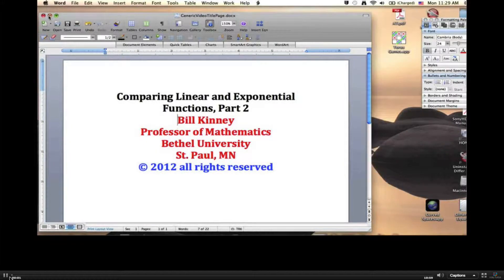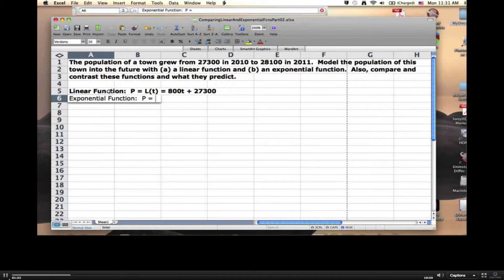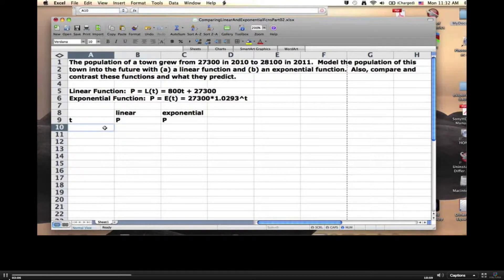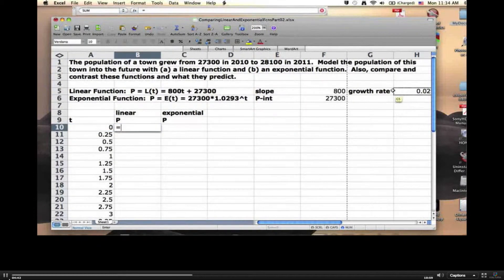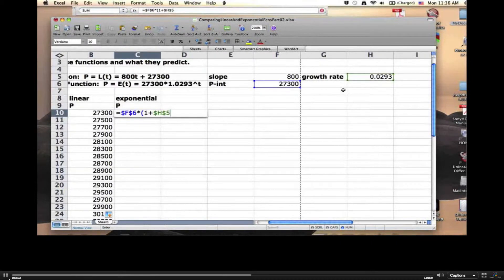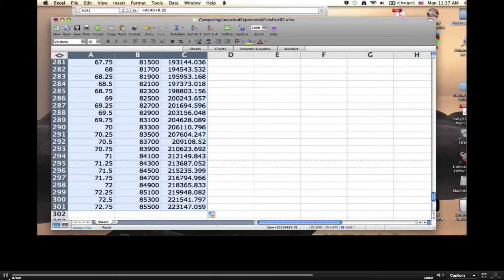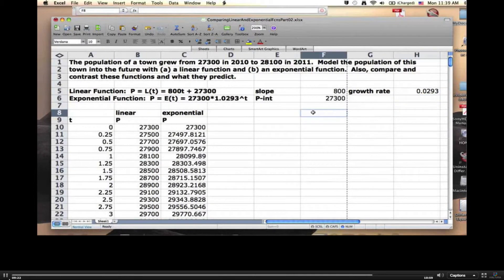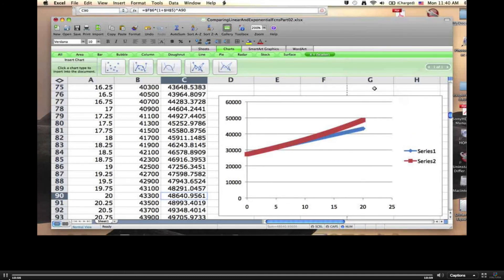Comparing Linear and Exponential Functions on Excel for a Population Model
Comparing and Contrasting Linear and Exponential Functions, Part 2